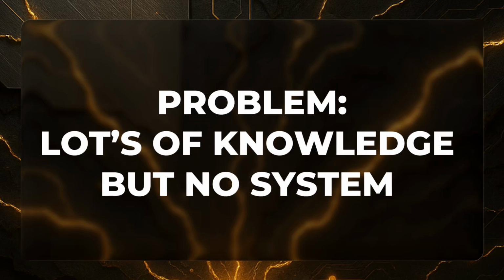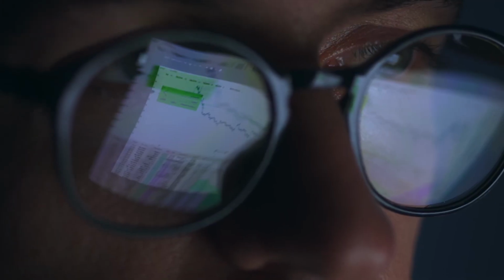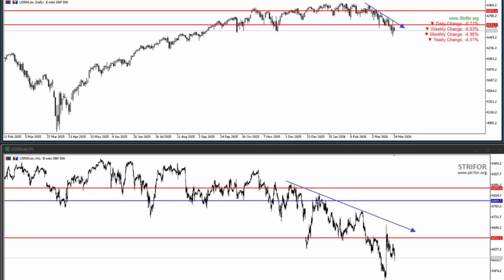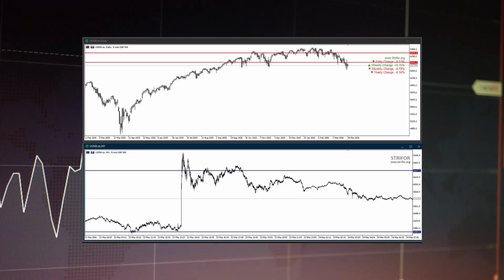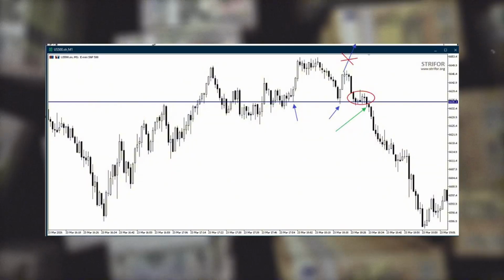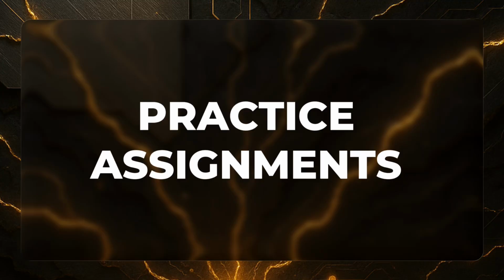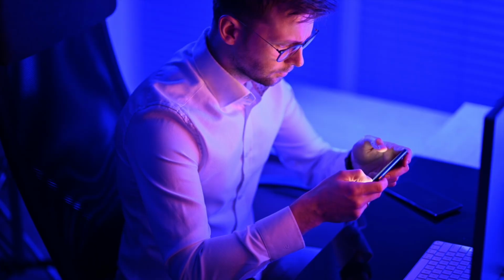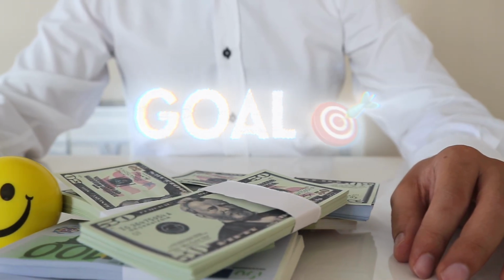TRADING WITHOUT CHAOS: How to Build a Complete Trading System — Session 14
Why do most traders know a lot but still lose money?
Because knowledge without a system doesn’t work.

In this video, we break down how to combine all trading elements into one clear algorithm: from identifying market conditions to trade management and risk calculation.

In this video you will learn:
• how to identify market conditions
• where to find zones of interest
• why waiting for confirmation matters
• how to use entry triggers correctly
• how to calculate risk and position size
• how to turn chaotic trading into a systematic approach

A strategy is not a set of indicators. It’s a sequence of decisions you can repeat consistently.

This is Session 14 of the free course "Trading from Scratch — Personal Trading Strategy".

TIMECODES:
0:00 Problem: lots of knowledge, but no system
0:51 Step 1: Determining market state (trend/flat)
1:08 Step 2: Determining zone of interest
1:27 Step 3: Waiting for price reaction
1:45 Step 4: Confirmation through pattern
1:58 Step 5: Entry trigger
2:09 Step 6: Risk calculation (stop, target, R:R)
3:21 Step 7: Trade management
2:34 Practice assignments (2 assignments)
3:37 Summary

❗️ Reminder: CFDs are complex instruments and come with a high risk of losing money rapidly due to leverage. 87 % of retail investor accounts lose money when trading CFDs with this provider. You should consider whether you understand how CFDs work and whether you can afford to take the high risk of losing your money.

This video is intended for informational purposes only and should not be regarded as an offer to sell or a solicitation of an offer to buy the products or securities to which it applies. The information provided does not constitute investment advice nor take into account the individual financial circumstances or objectives of any investor. Any information that may be provided relating to past performance is not a reliable indicator of future results or performance.

Strifor (Mauritius) Ltd is regulated by the Financial Services Commission of Mauritius, under license number GB23202670.

Strifor (Mauritius) Ltd, company registration number: 206995 GBC. Registered address: 1/F River Court, 6 St Denis Street, Port Louis, 11328, Mauritius.